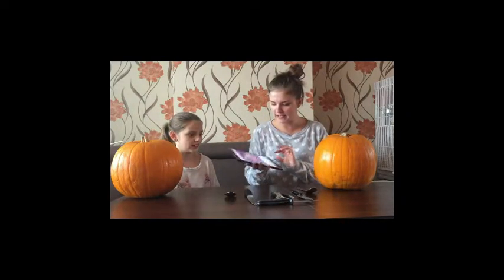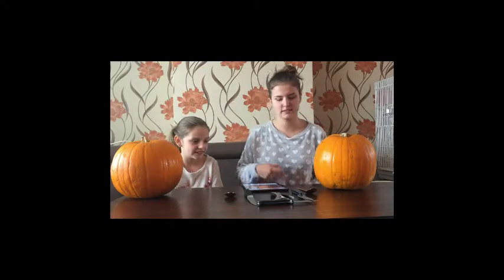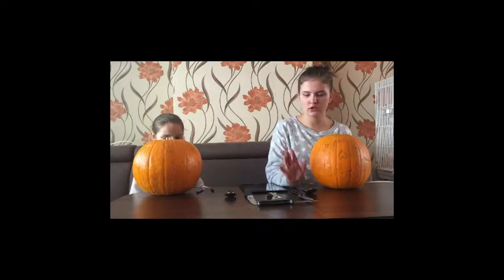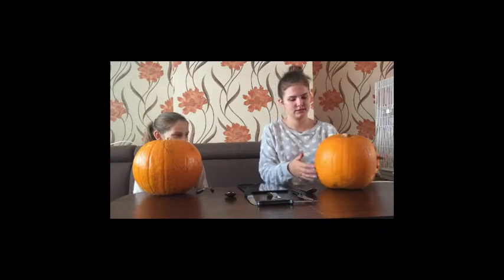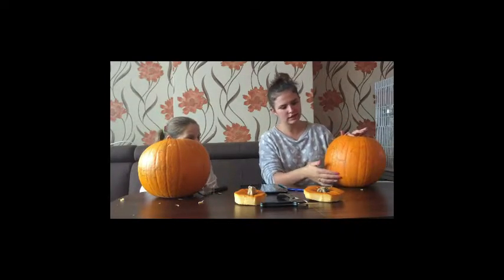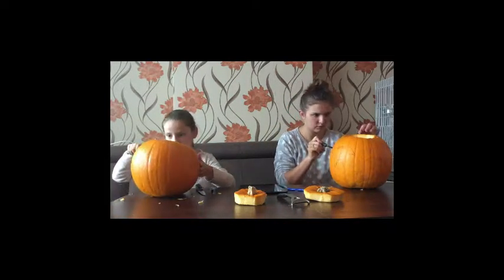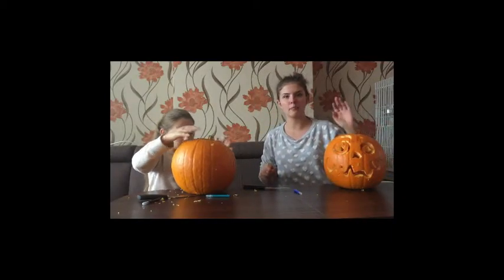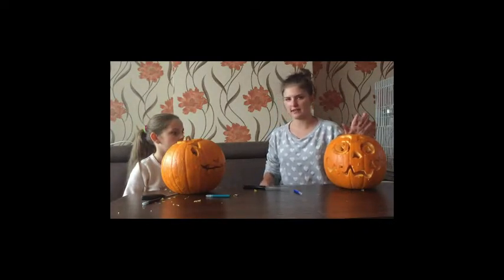PUMPKIN CARVING (IS A) CHALLENGE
Hi guys, this is mine and Sam's first ever video. Also its the first ever video I have edited. But I hope you guys enjoy anyway.